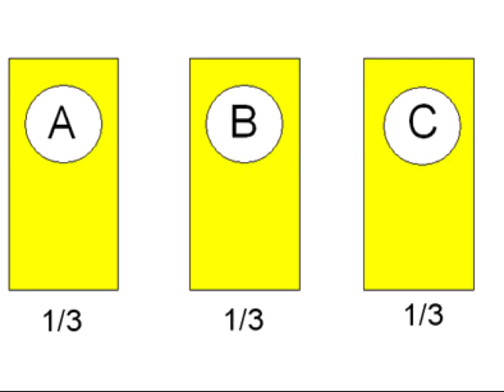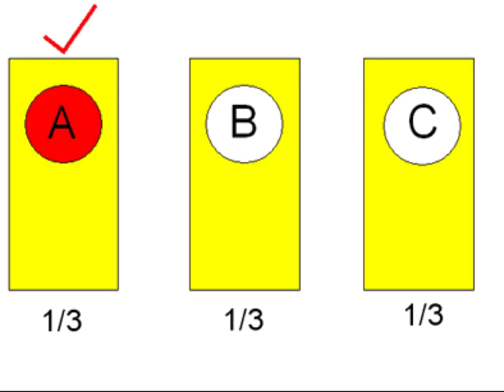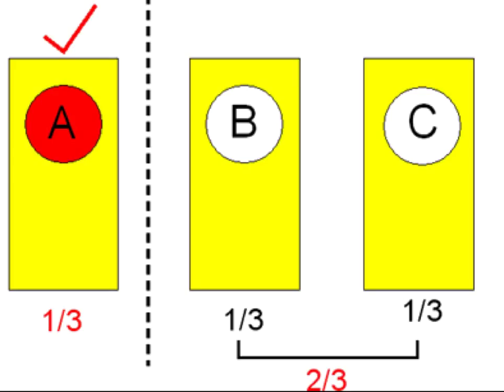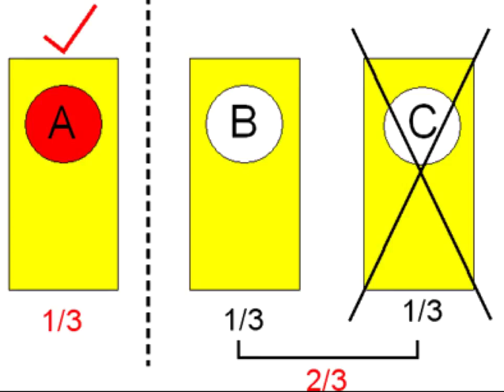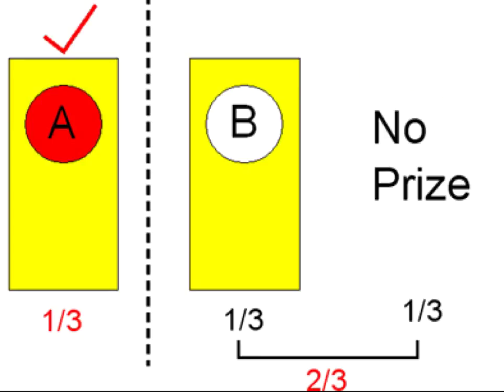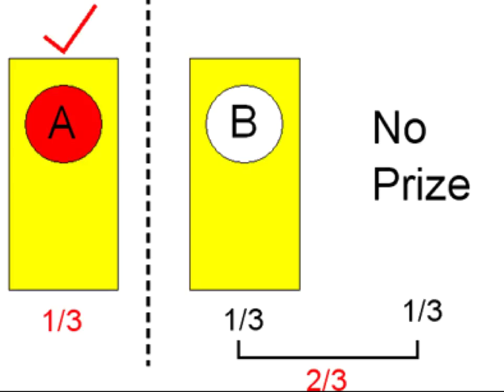The "Let's Make a Deal" Paradox Part 1